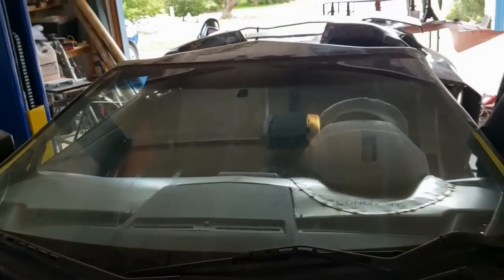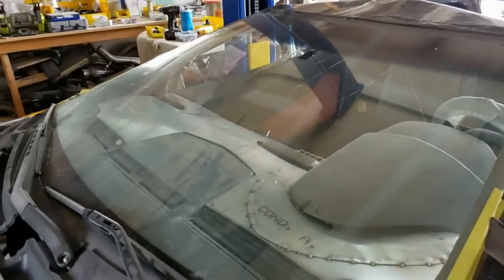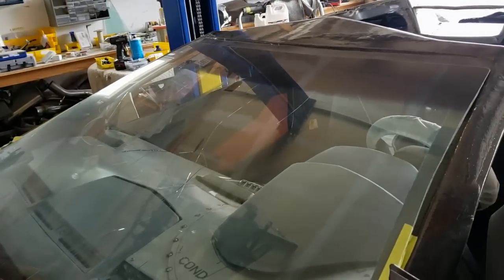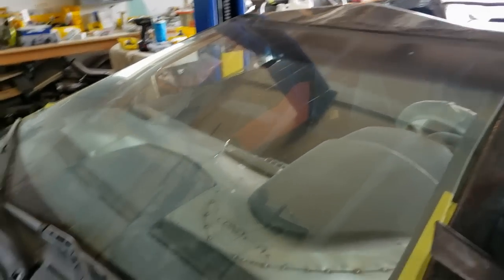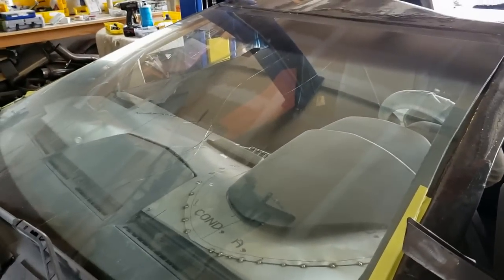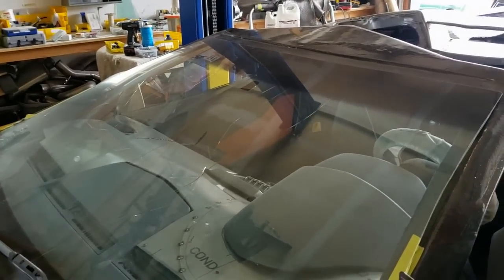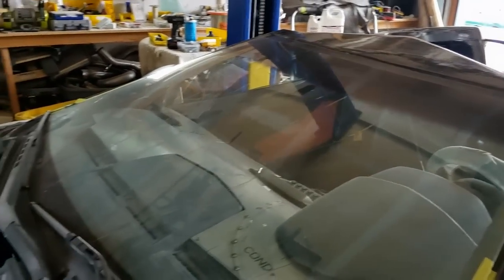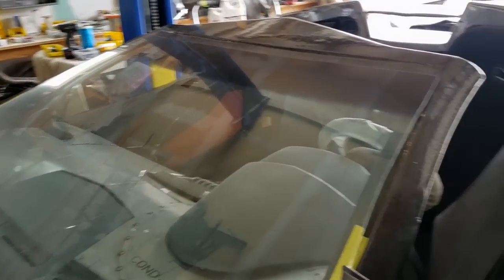3D Printed Interceptor Update 42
Headlights and rear diffuser.